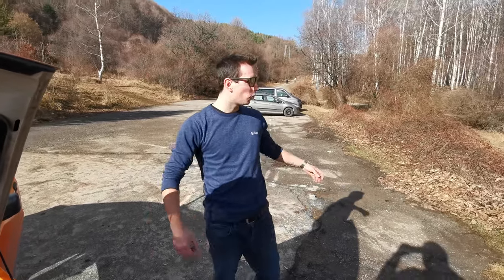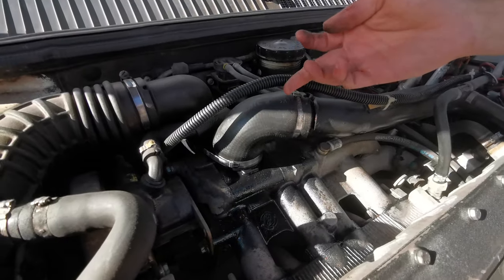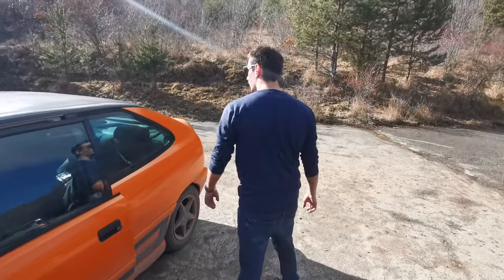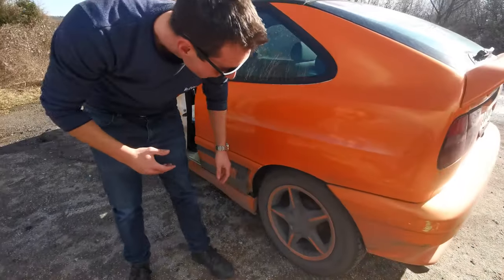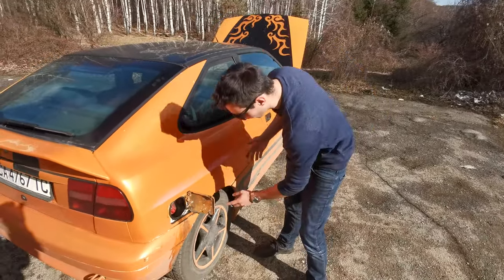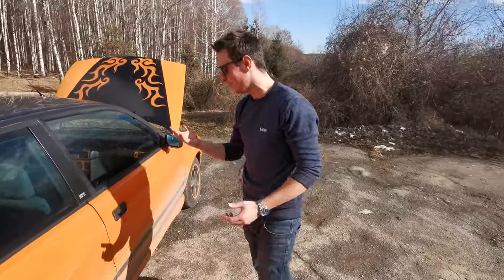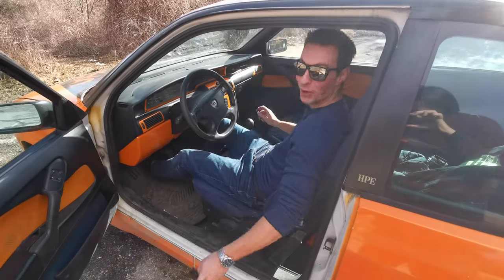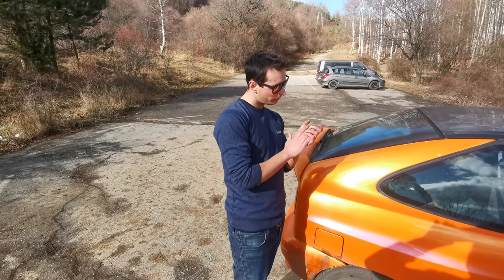TOUGE AFTERMATH - Questionable TURBO and QUIRKS AND FEATURES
We explore my cars DODGY condition after doing a PHAT MOUNTAIN RUN on some back roads. Also I DISCOVERED MY CAR HAS A KEYLESS OPTION

►STEAM GROUP IS LIVE, JOIN UP!